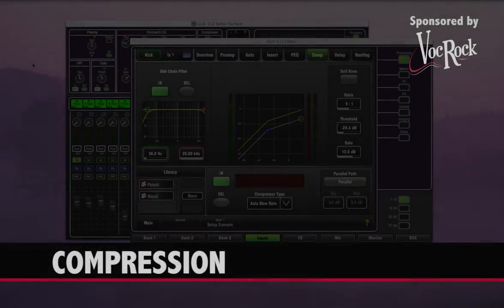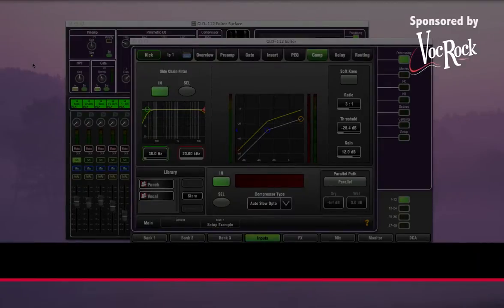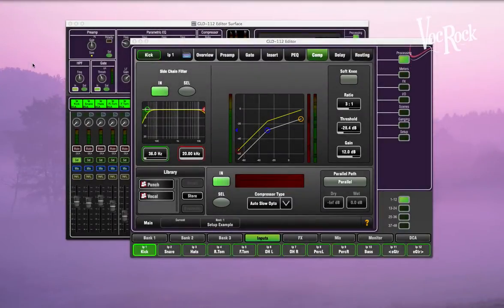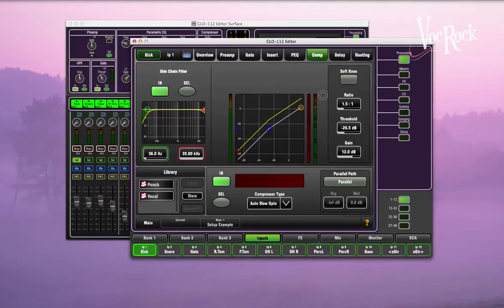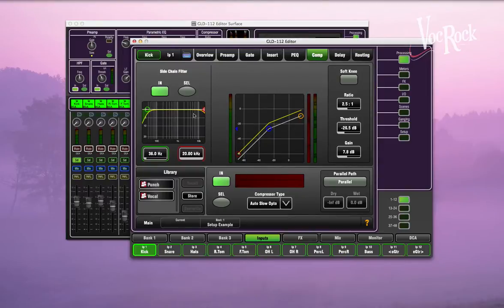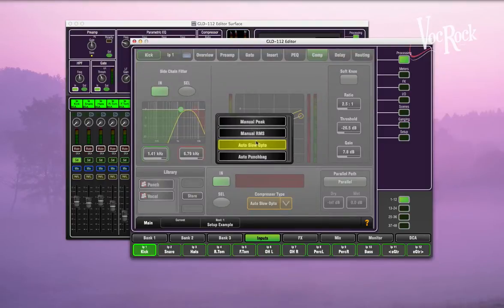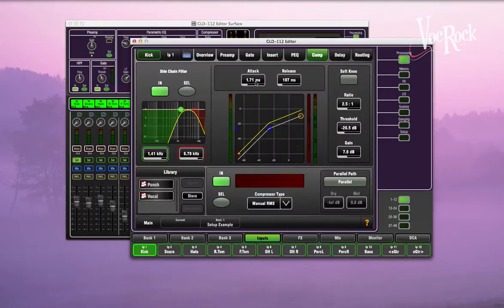4d Allen & Heath GLD Compression Tutorial